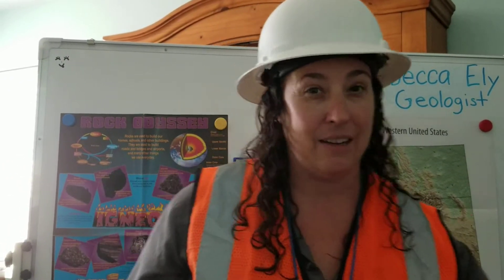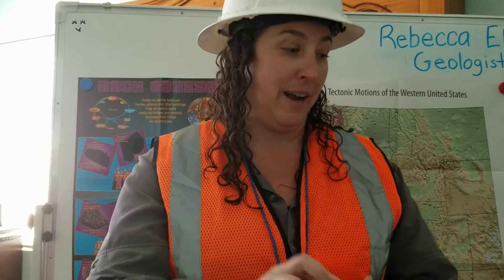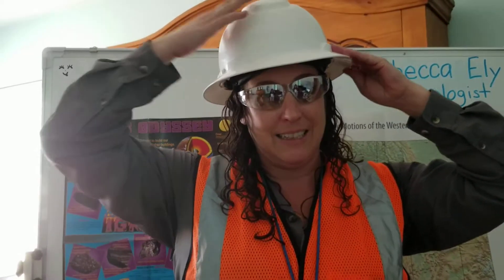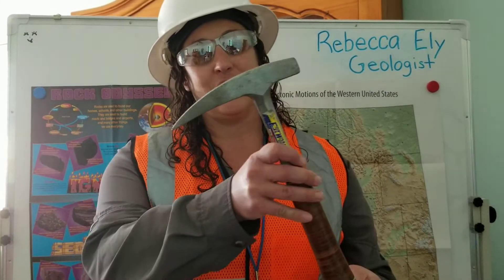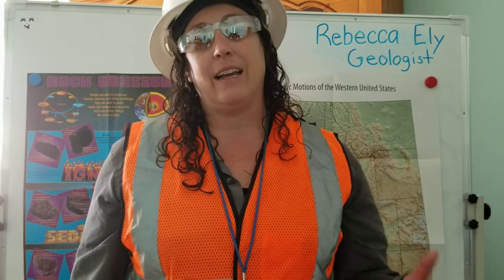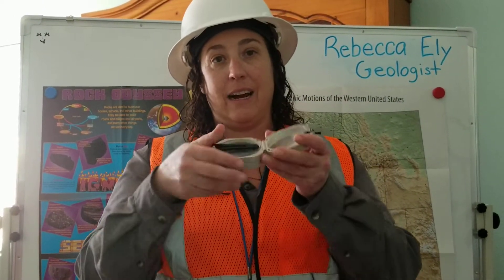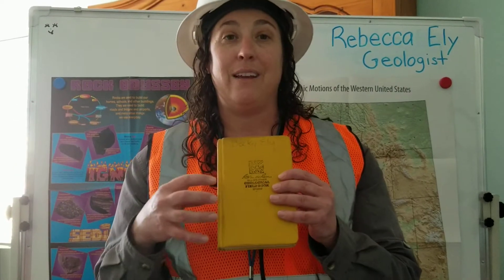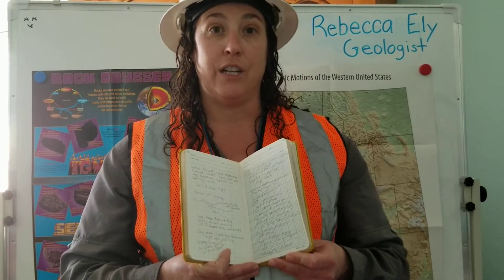Geologist Career Presentation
Learn what a geologist is, why studying minerals is important and about the education that is required to become a geologist. This career presentation is intended for elementary school level students and can be used to supplement schools career days.